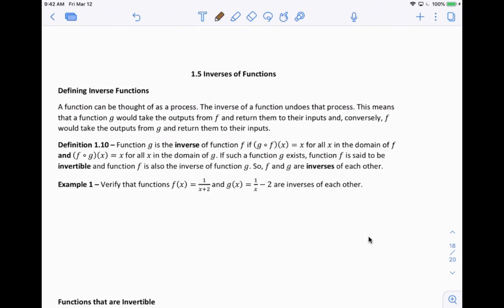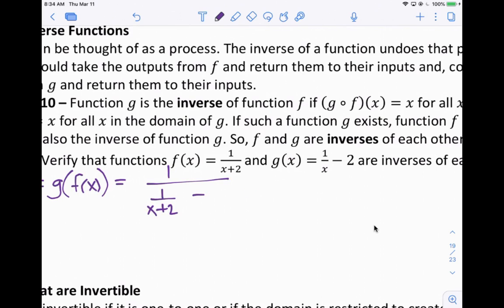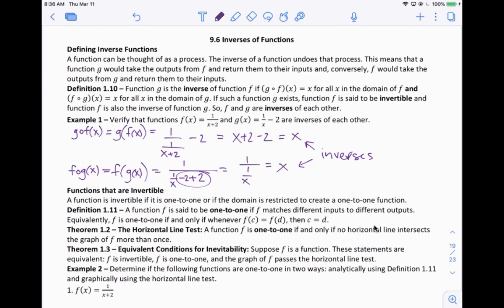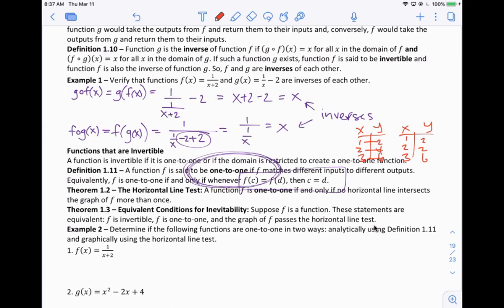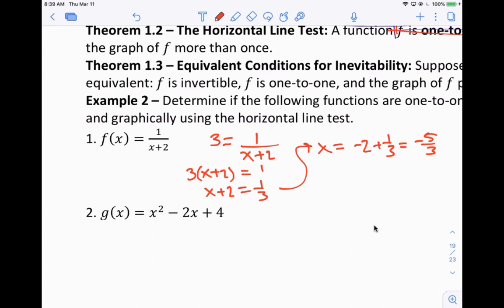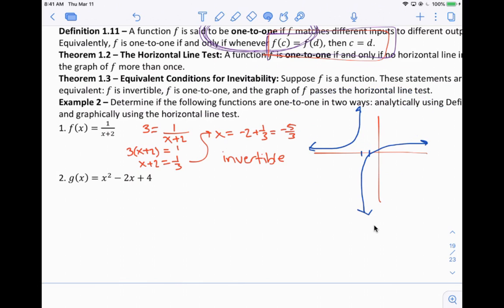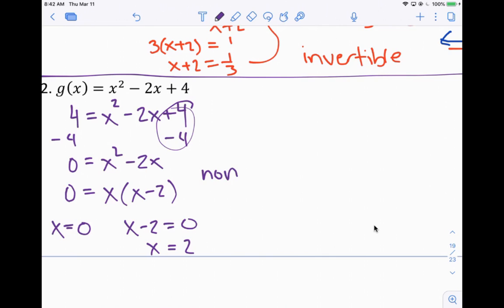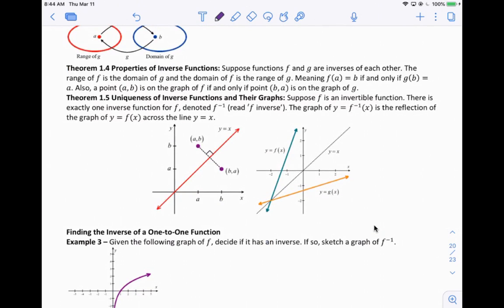CP 10.5 Video 1 Inverses